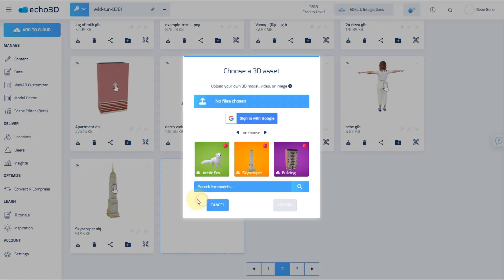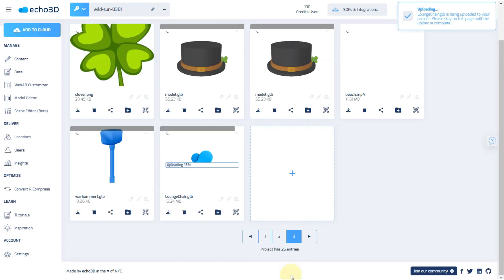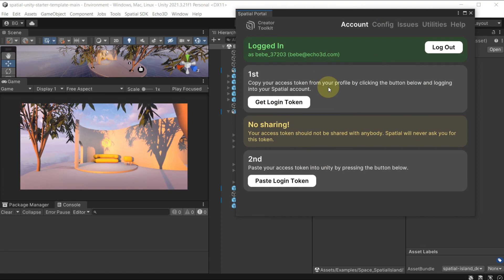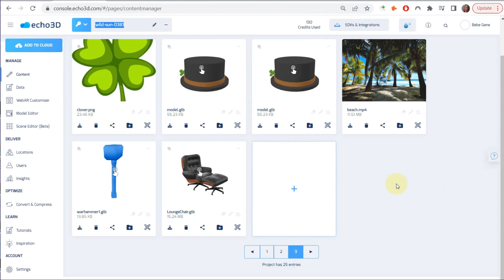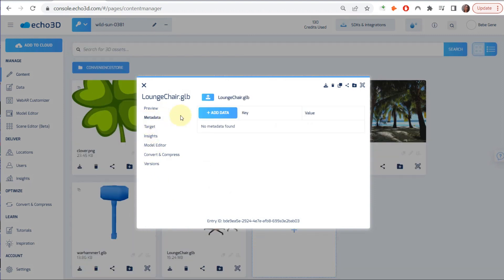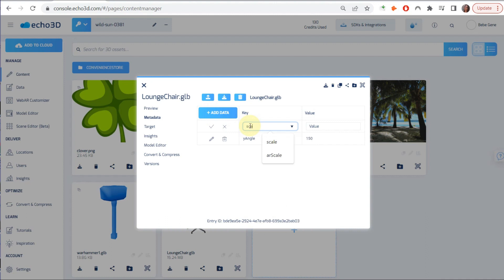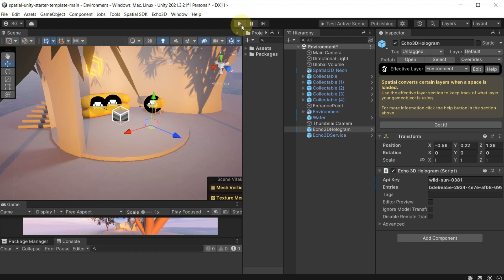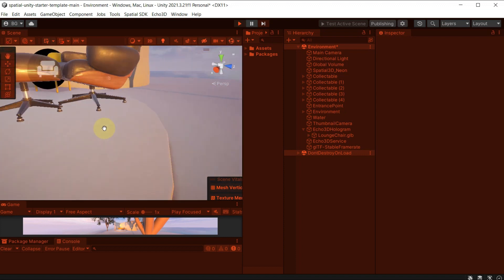How to Use Spatial.io with echo3D in a Unity Project (Tutorial)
Tools for 3D creators keep getting better and better! Spatial.io allows users to create fully immersive 3D spaces, objects and avatars. It has a creator toolkit and several Unity sample worlds to explore - you're invited to build your own and you can check out their Creator Toolkit. This provides a lot of control and creativity. Users may however feel the need to add additional content or control the behavior outside of what Spatial allows. echo3D is not only a 3D asset management platform, but it allows users to manage additional 3D assets in more customizable ways so users can get the best of both worlds in one Unity project.

echo3D is a 3D asset management platform that enables developers to manage, update, and stream 3D, AR/VR, Metaverse, & Spatial Computing content to real-time apps and games.